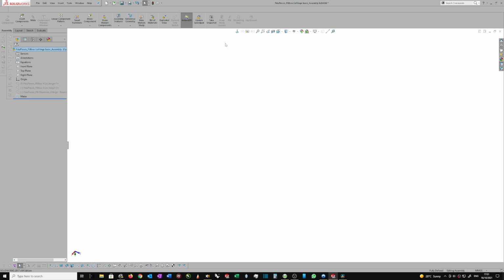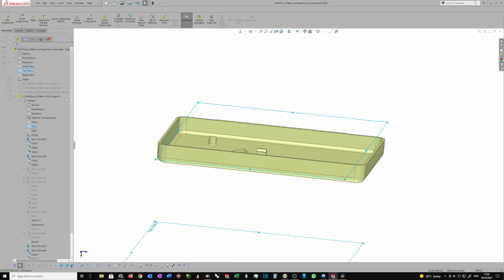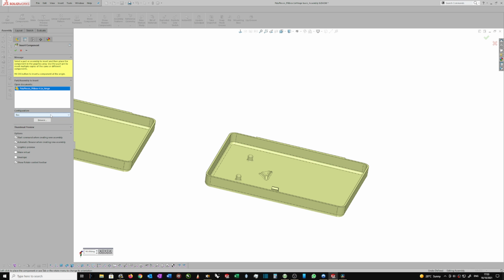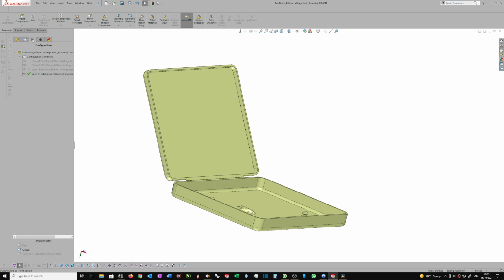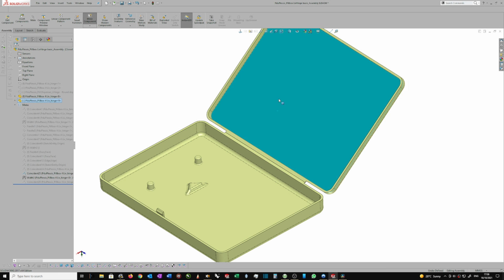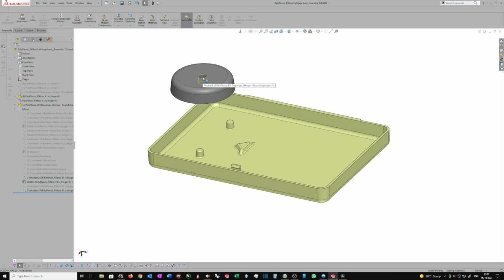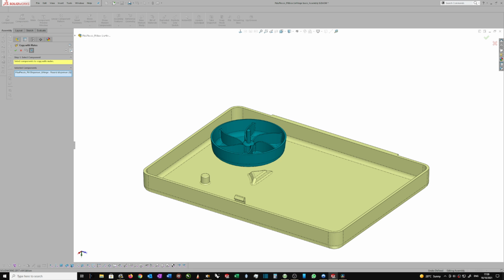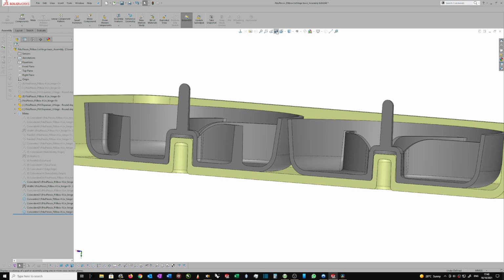SW2020-2ID Eng Drw - Mating parts in an assembly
A quick video on using mates in an assembly